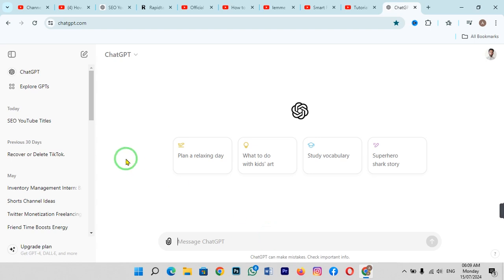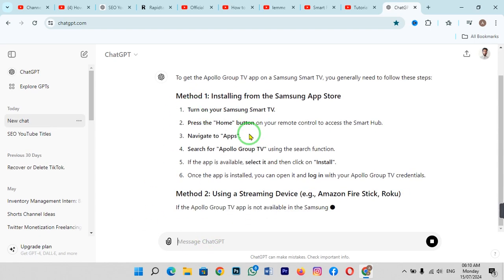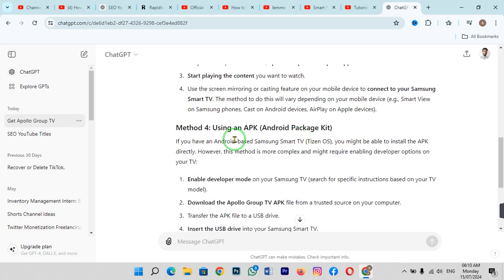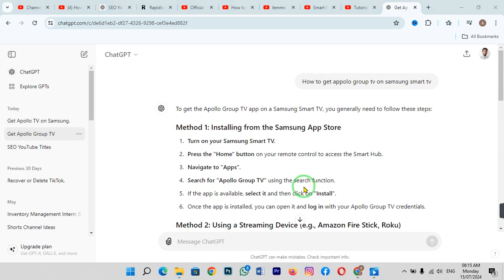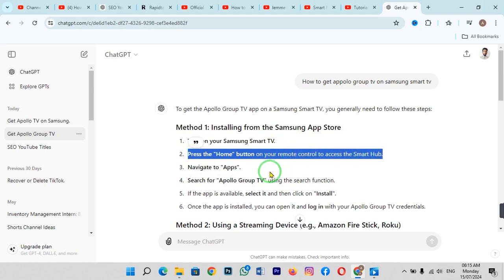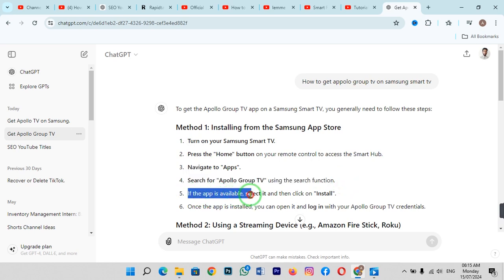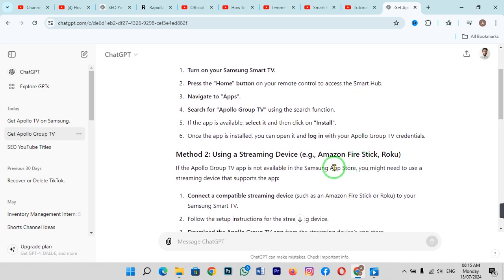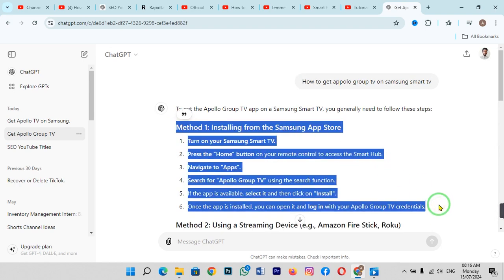How to get apollo group tv on samsung smart tv (Quick 2024)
"Discover the fastest way to install Apollo Group TV on your Samsung Smart TV in 2024. This quick and easy tutorial will guide you through each step to enjoy your favorite shows and channels. Watch now to set up Apollo Group TV effortlessly on your Samsung Smart TV!"